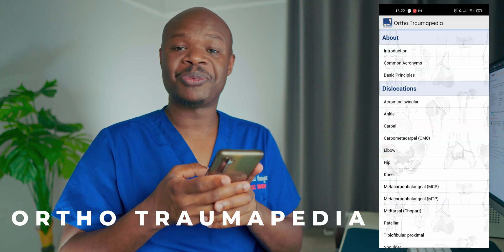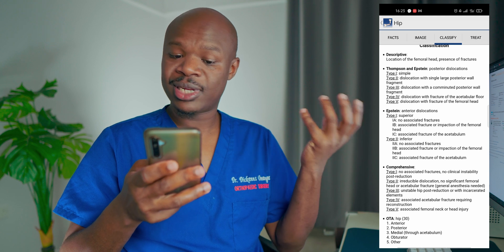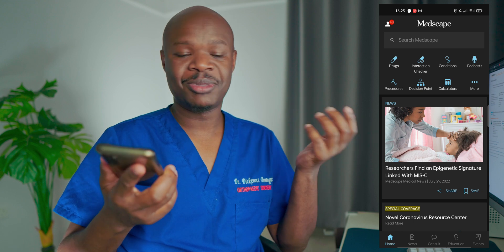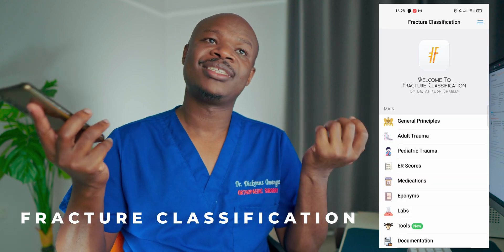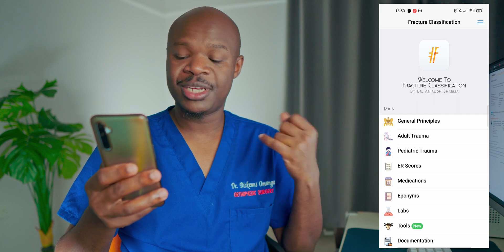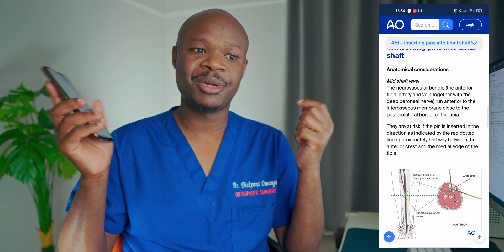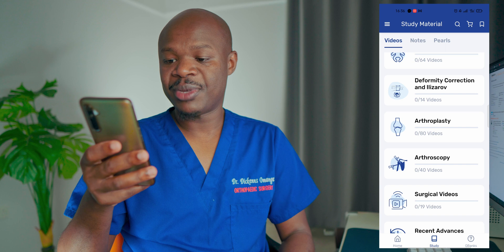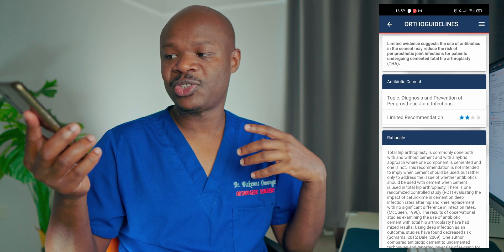Best Orthopaedic Surgery Apps for Med Students, Residents & Surgeons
6 of the most useful Android & iOS apps for those studying or practising orthopaedic surgery

⏰ Contents:
0:45 App 1
2:14 App 2
3:03 App 3
3:59 App 4
4:49 App 5
5:35 App 6

👋 About me
Hi! I'm Dr. Dickenns Omanga, an orthopaedic surgeon in Kenya! I make neat videos in the world of medicine & surgery!